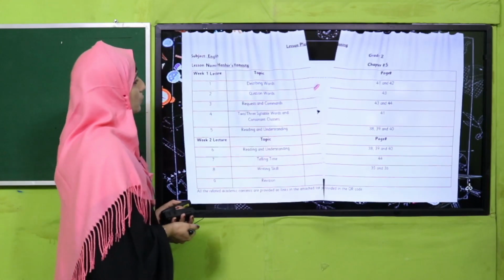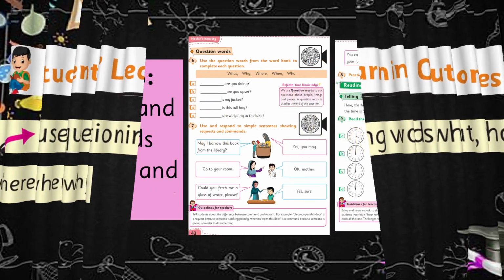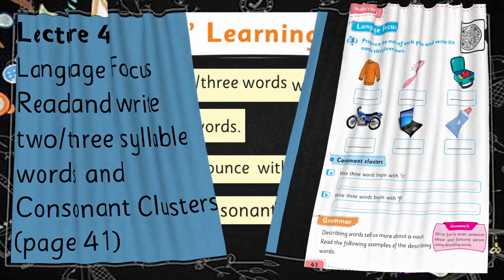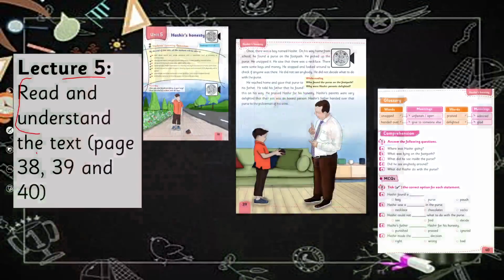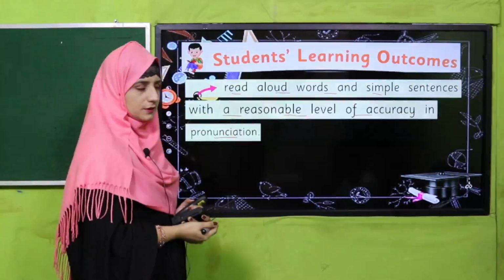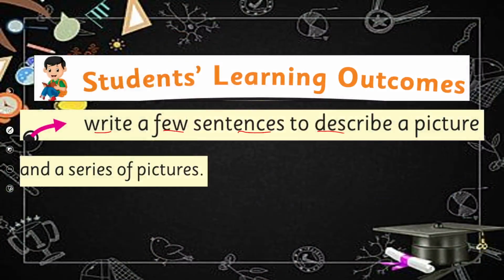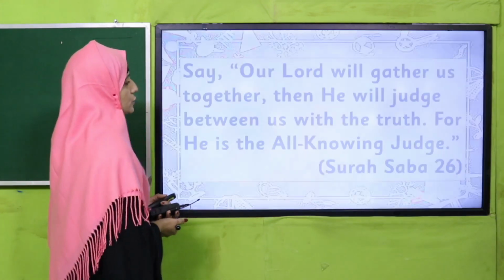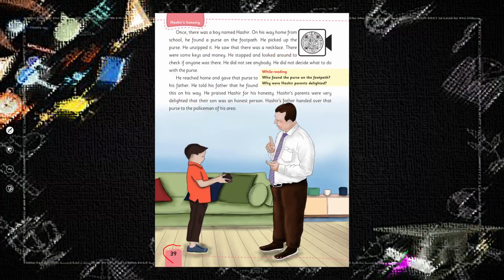English Grade 2 Unit 5 Lecture Introduction || SNC 2020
• In this lesson children will learn “Hashir’s Honesty”.
• We learn about,“Ethics and values”.
• Students will learn about ethics and values and about honesty etc.
• An easy to teach how to be honest in our daily life in grade 2
• AJK English Grade 2 Unit 5 lecture 0

1. PowerPoint Presentation

2. Lesson Plan